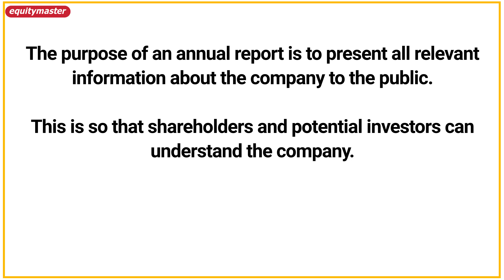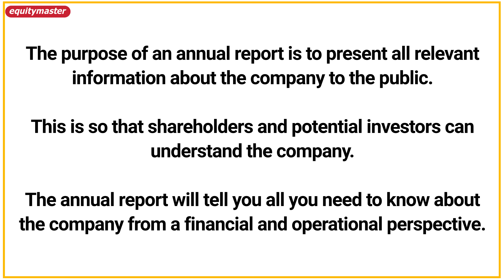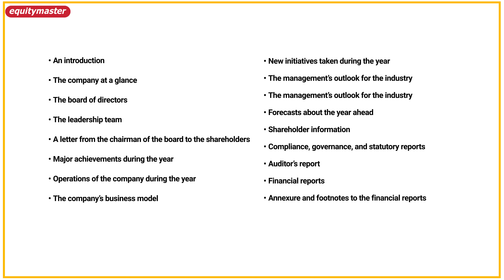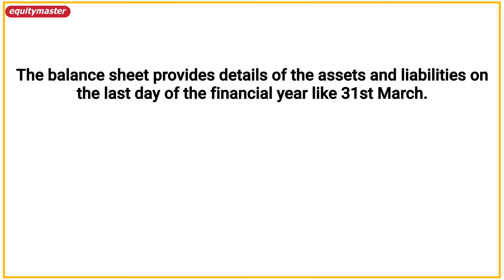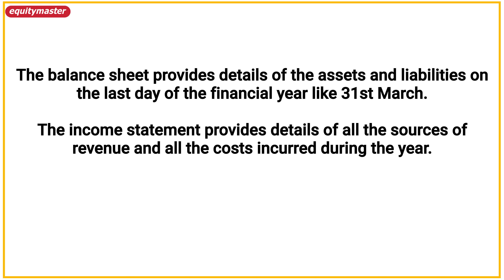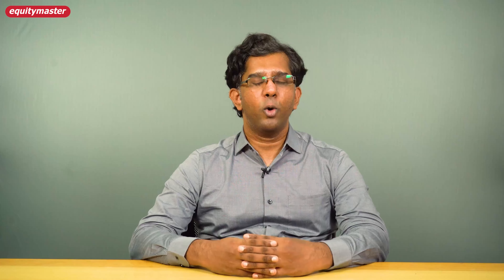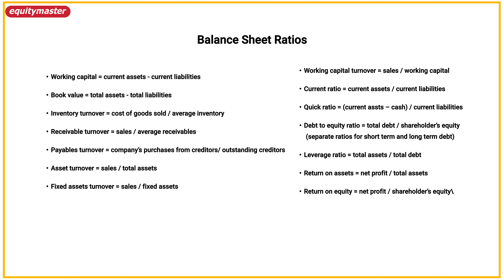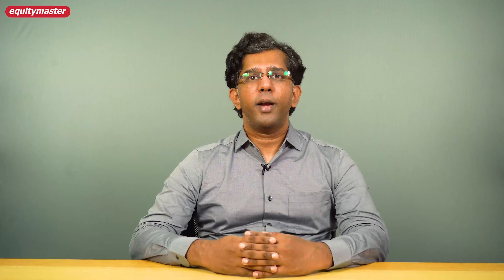How to Read an Annual Report in 1 Hour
Get instant access to our latest research ideas.

Details of our SEBI Research Analyst registration are mentioned on our

Do you find annual reports difficult to read? Here’s a useful approach…
Reading an Annual Report in 1 Hour
Here’s an extract…
Investors in the stock market are looking for ways to improve their return on investment.
They understandably want to make the maximum possible gains with the least amount of risk.
One of the ways to do that is to find fundamentally strong stocks.
Finding such stocks and then buying them at the right price can be very profitable.
So how do you go about it?
Well, the best way is to read annual reports of as many companies as possible.
This one activity will put you ahead of most investors in the market. It’s perhaps the best way to boost your investing profits.